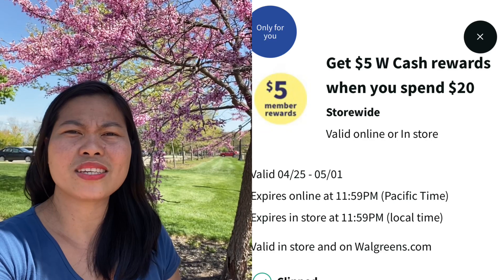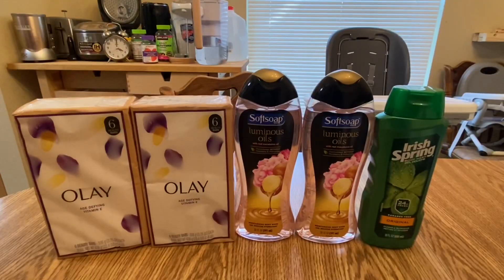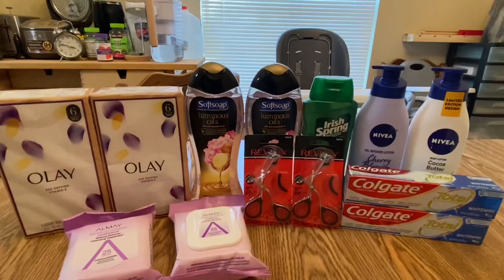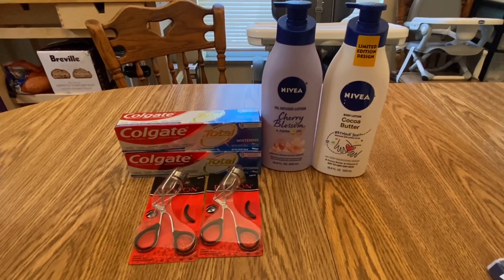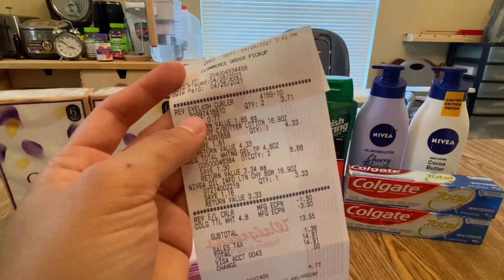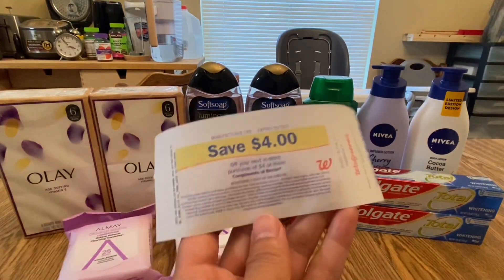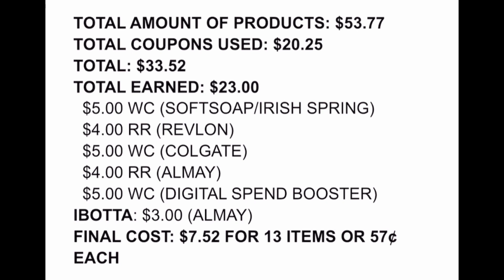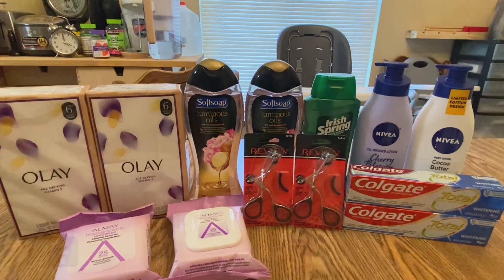WALGREENS COUPONING | 4/25 - 5/1 HAUL | 13 ITEMS FOR $0.57 EACH | TRANSACTION WAS MESSED UP!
In this video see how I grabbed 13 items worth $53.77 for $7.52 or $0.57 each with digital spend booster and only using digital coupons. My in store transaction was messed up!

Shopkicks: BEST376045